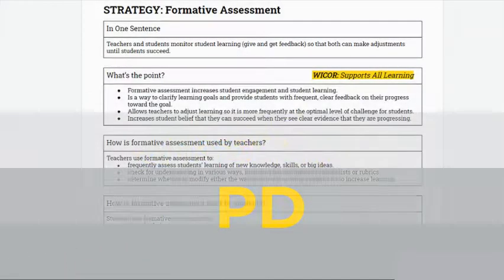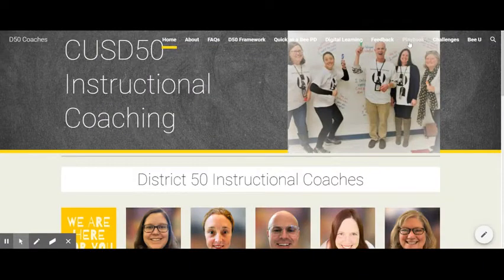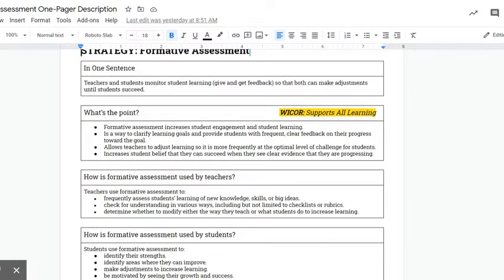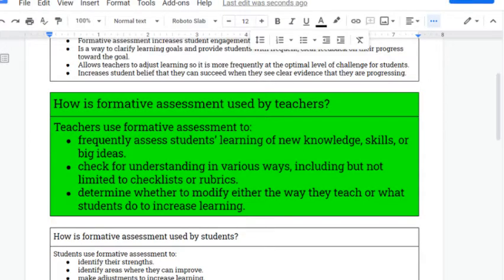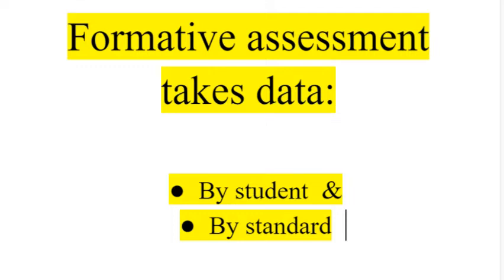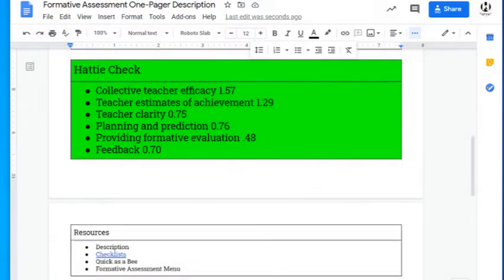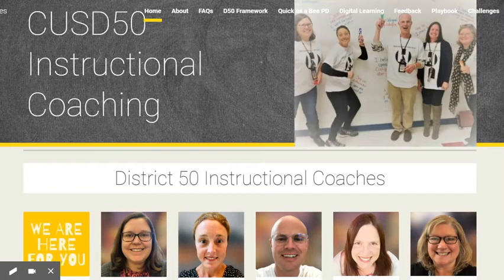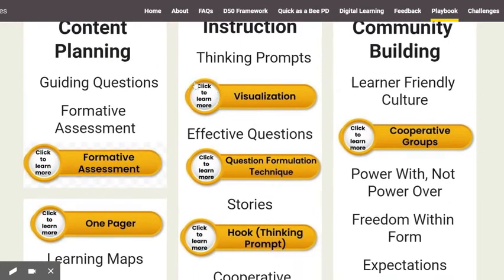I.C. Playbook: Formative Assessment One Pager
Fresh from the Instructional Coaching playbook, in this video we review the essence of the 'one pager' and formative assessment.